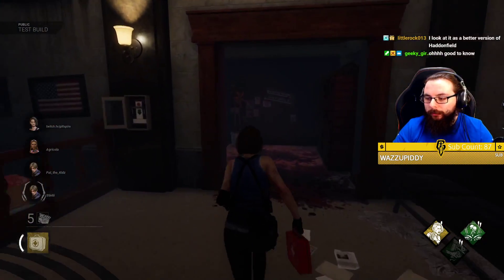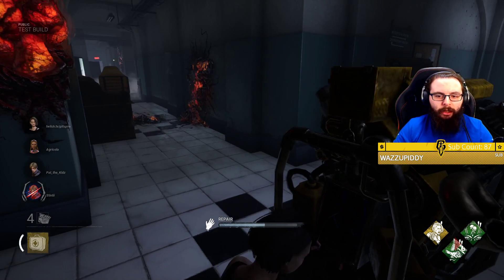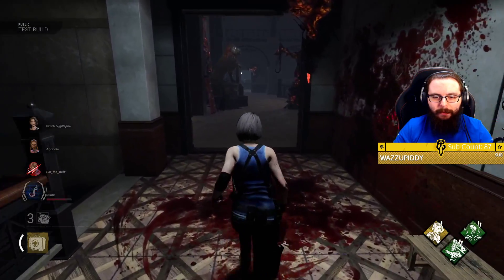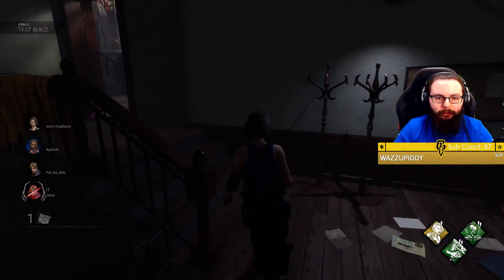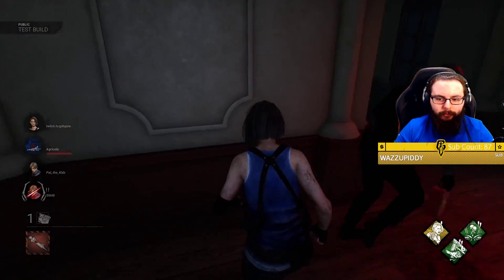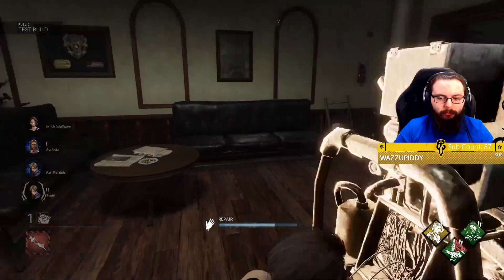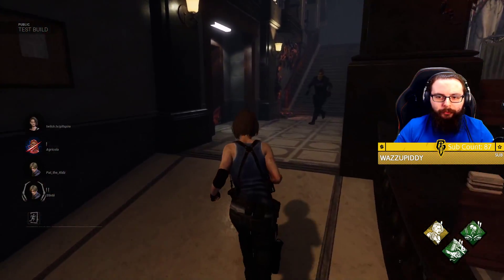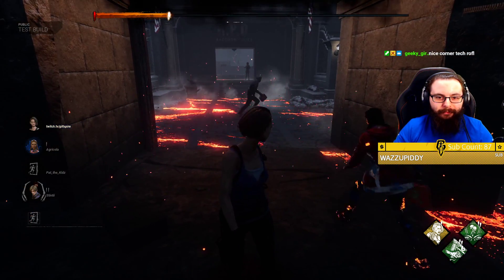Visiting The Racoon City Police Station | Dead By Daylight